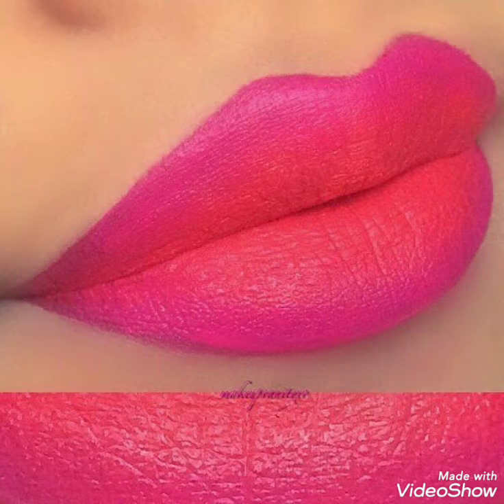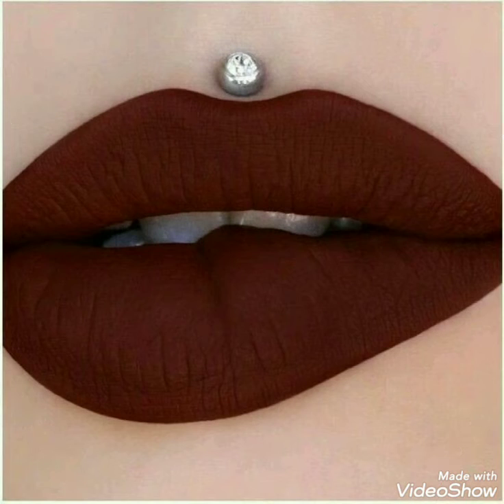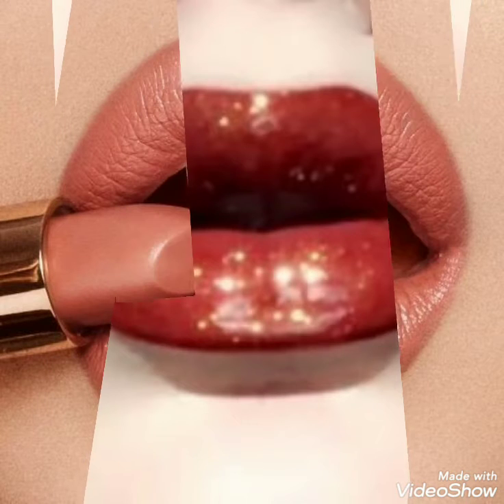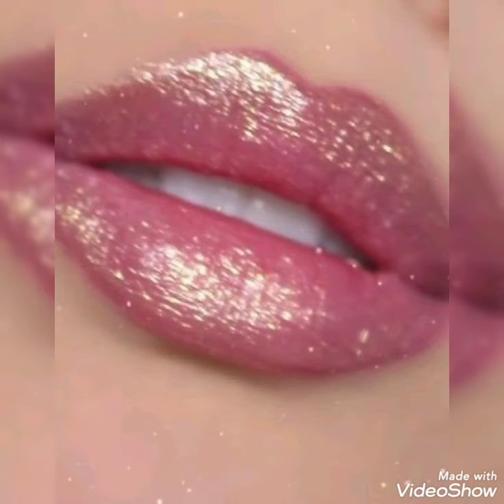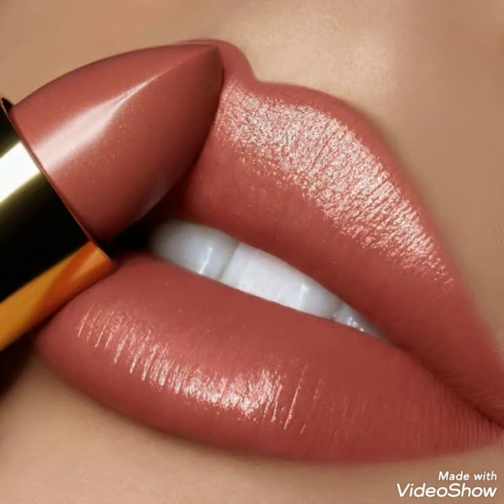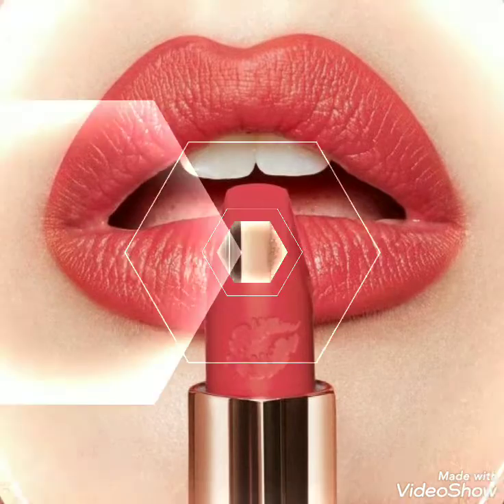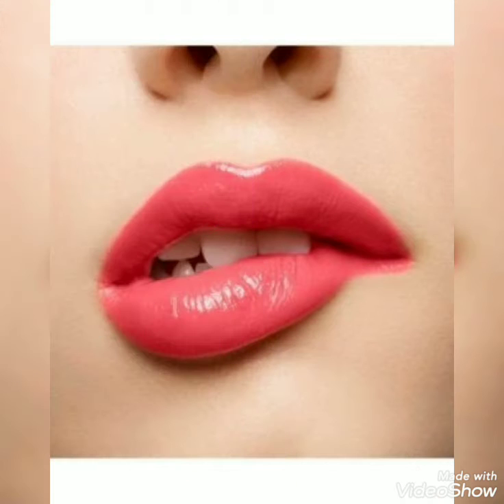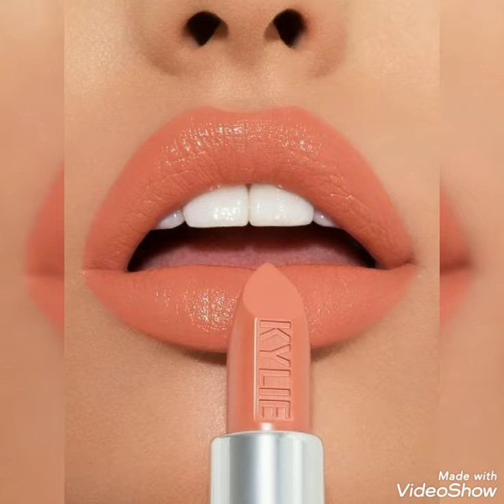Stylish and beautiful 2020 summer lipstick collection | beautiful nudes and vibrant lipshades